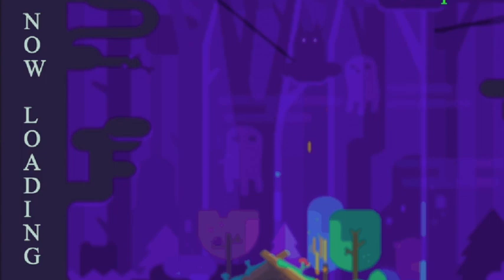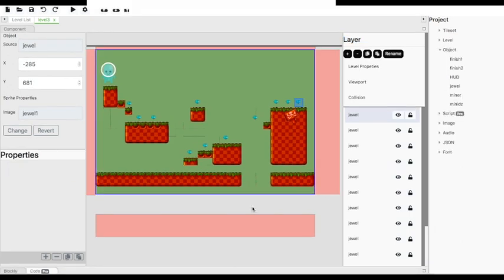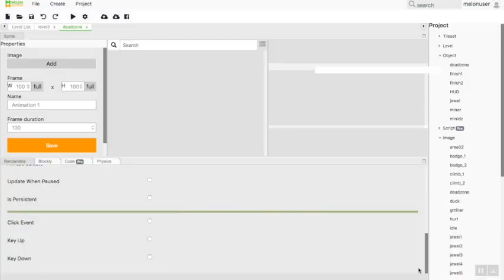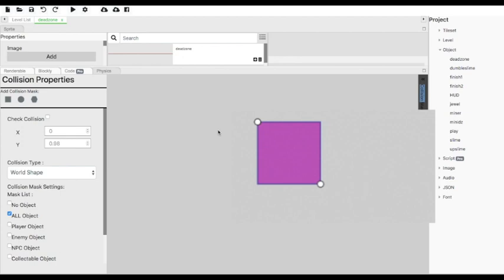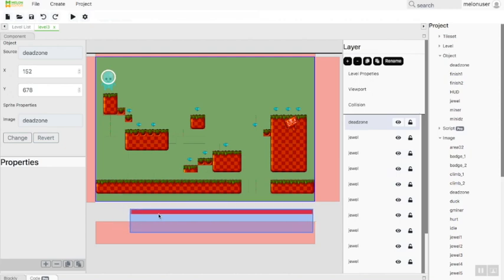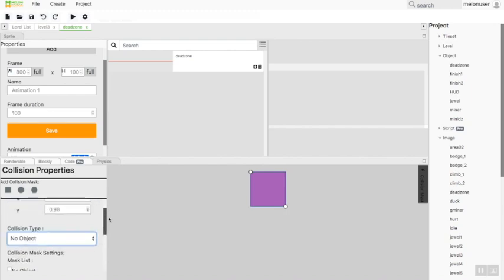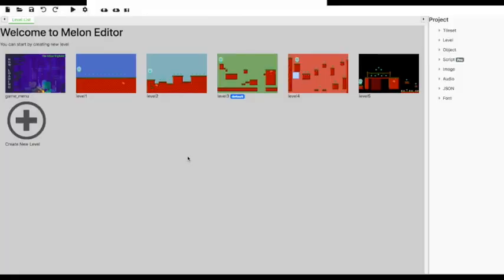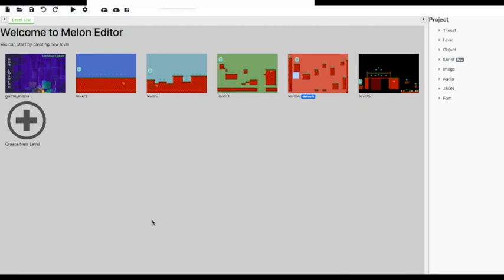The Miner - Making A Game Over